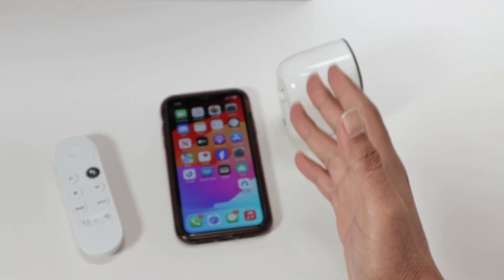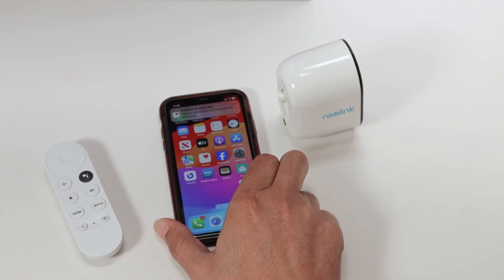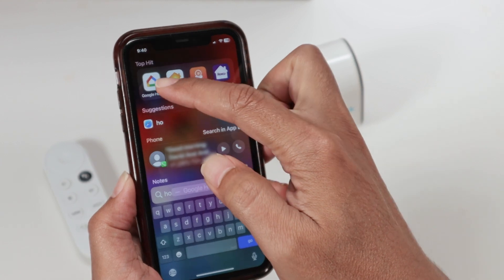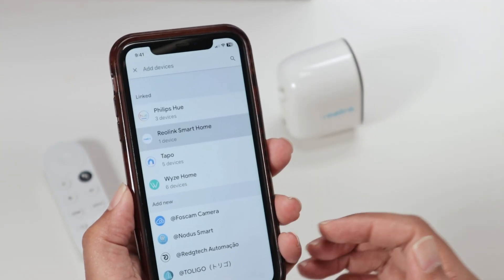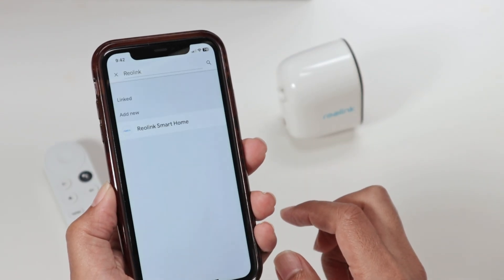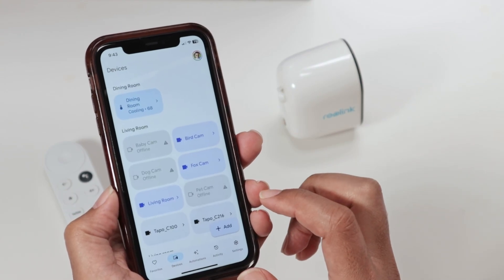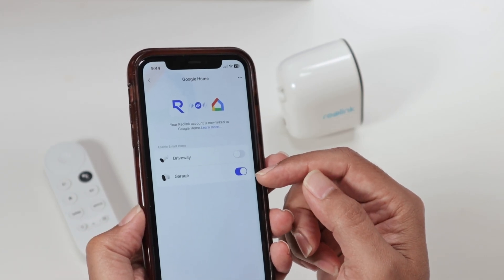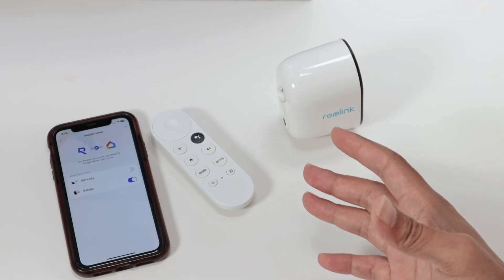How to Connect Reolink Camera to Google Home - STEP-by-STEP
How to Connect Reolink Camera to Google Home: Step-by-Step Tutorial

Learn how to seamlessly connect your Reolink camera to Google Home for live streaming on your Google TV or other Google Home devices in this easy-to-follow tutorial! This step-by-step guide shows you how to set up your Reolink Argus 3 or other Reolink cameras with the Google Home app to monitor your home security camera feed using voice commands like “Show Garage Cam.” Perfect for smart home enthusiasts, this video also covers alternatives like VLC Media Player and TinyCam Pro to bypass time limitations.

🔑 Key Topics Covered:
* Setting up your Reolink camera in the Reolink app
* Linking the Reolink Smart Home service in the Google Home app
* Enabling Google Home integration for your camera
* Using voice commands to stream on Google TV or Chromecast
* Troubleshooting Reolink camera connectivity issues
* Overcoming the 5-minute streaming time limitation with VLC Player or TinyCam Pro
* Managing multiple security cameras in Google Home

Integrating Reolink cameras with Google Home enhances your home surveillance setup, allowing you to view live feeds from your garage camera, driveway camera, or any Reolink camera on your Google TV or Google Nest Hub. This guide simplifies the process and offers workarounds for common issues like time limits, making it ideal for smart home security setups.

🛠 Requirements:
* Reolink camera (e.g., Reolink Argus 3 or other compatible models)
* Reolink app with an active account
* Google Home app installed on your smartphone
* Google Home device (e.g., Google TV, Chromecast, or Google Nest Hub)
* Stable Wi-Fi network for camera connectivity

🎥 Step-by-Step Instructions:
1. Set up your Reolink camera in the Reolink app and ensure it’s working.
2. Open the Google Home app, go to Devices, Add, Works with Google, and search for Reolink Smart Home.
3. Link your Reolink account by signing in with your username and password.
4. In the Reolink app, navigate to Services,  Smart Home and enable Google Home for your camera.
5. Assign the camera to a room (e.g., “Office”) in the Google Home app.
6. Use voice commands like “Show Garage Cam” to stream the feed on your Google TV or Google Nest Hub.

💡 Pro Tips:
* Ensure Google Home is enabled in the Reolink app’s Smart Home settings to avoid detection issues.
* Be aware of the 5-minute streaming time limitation in Google Home; check our VLC Media Player or TinyCam Pro videos for unlimited streaming solutions.
* Name your camera clearly (e.g., “Garage Camera”) for smooth voice command recognition.
* Explore our channel for more Reolink camera tutorials, including Alexa and Google TV integrations!

Want more smart home and security camera tips? Leave your questions in the comments, and let us know if you need more home security guides!